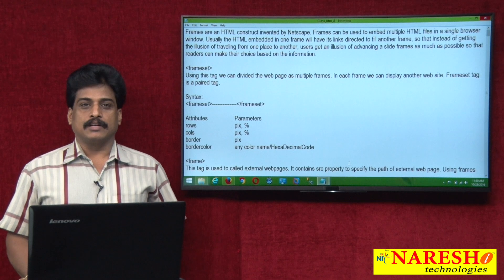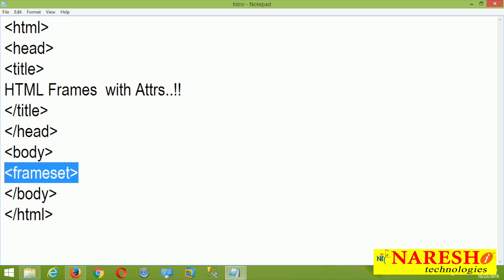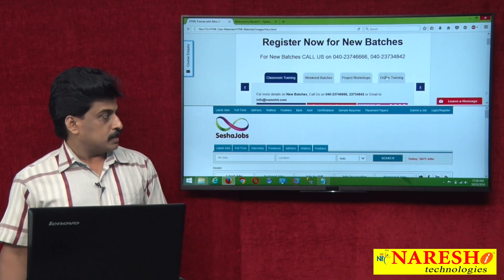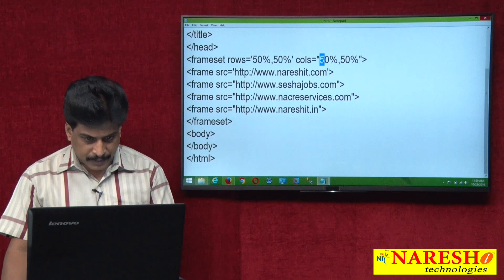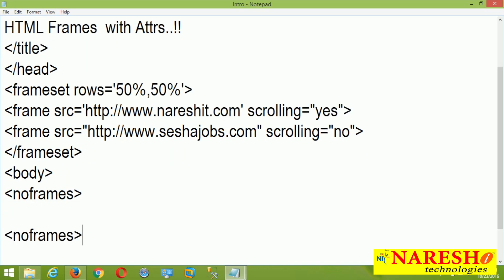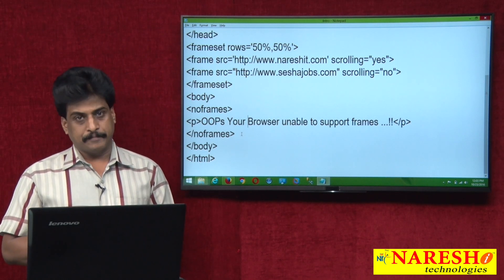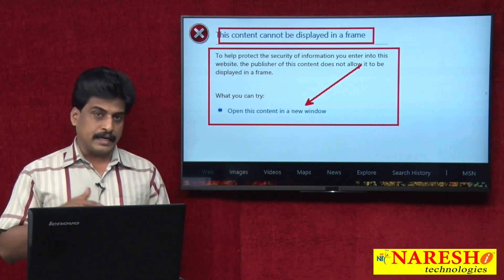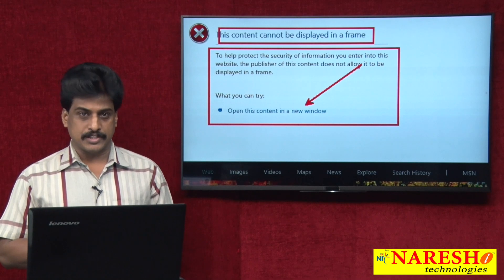Html Frames | Web Technologies Tutorial | Mr.Subbaraju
💡 Also Watch